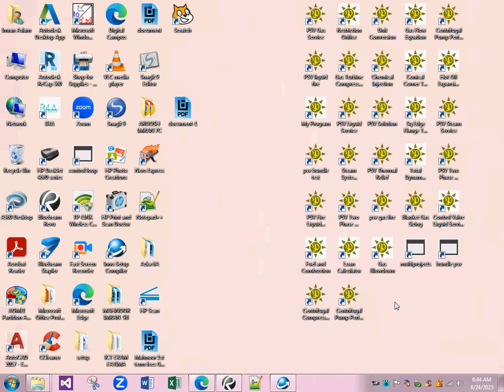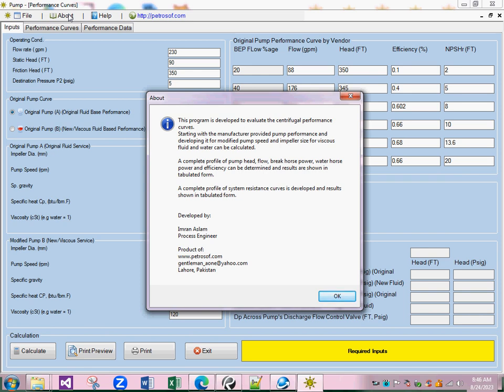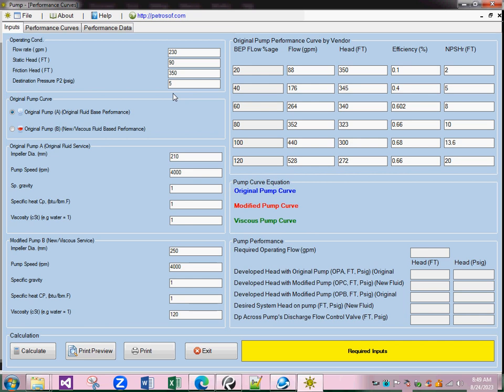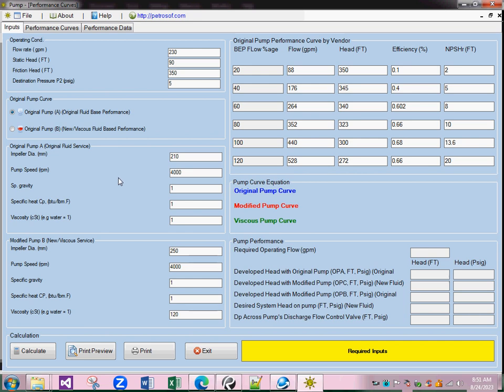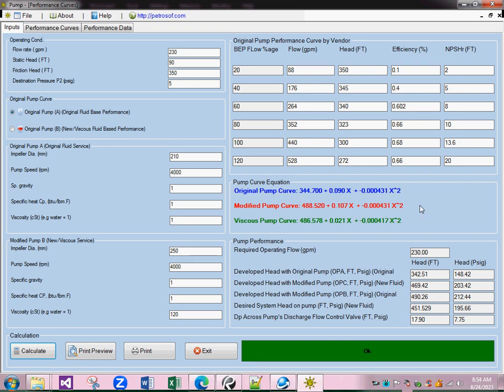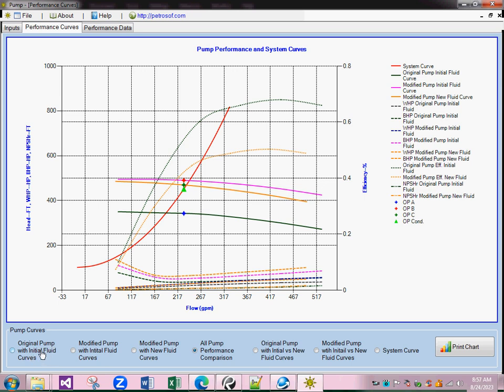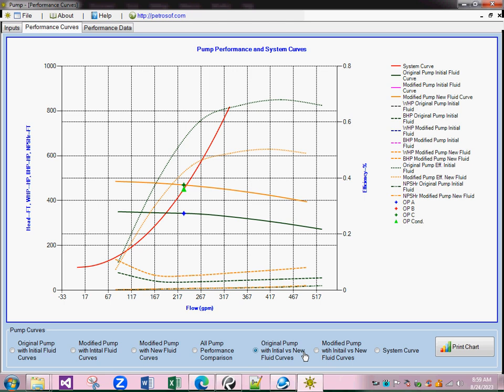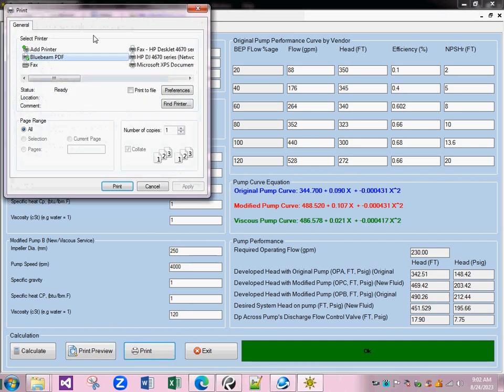Centrifugal Pump Performance Curves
To generate performance curves of centrifugal pumps for site based conditions after modifying the vendors actual performance curves.